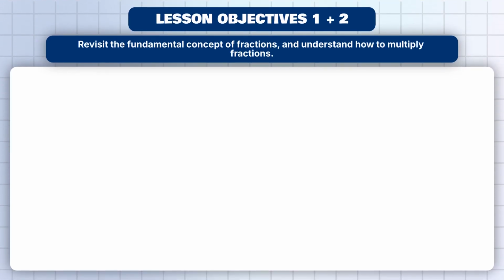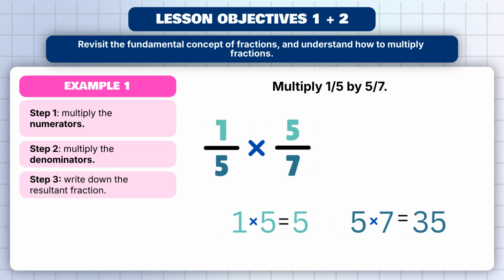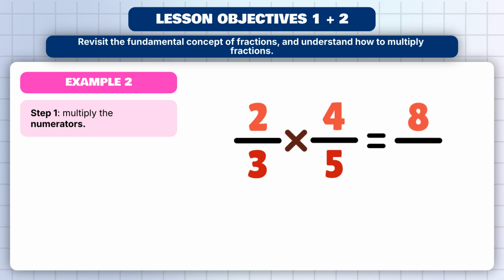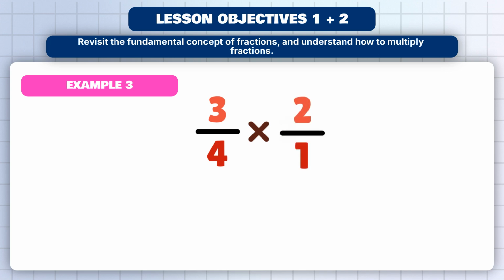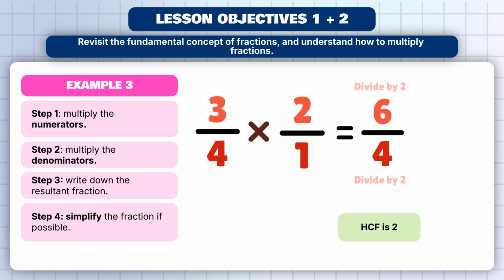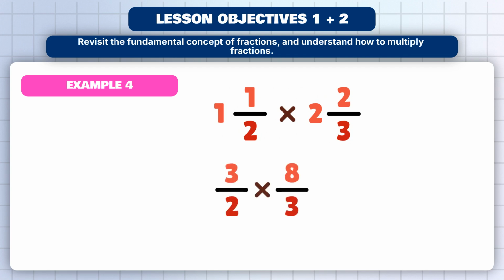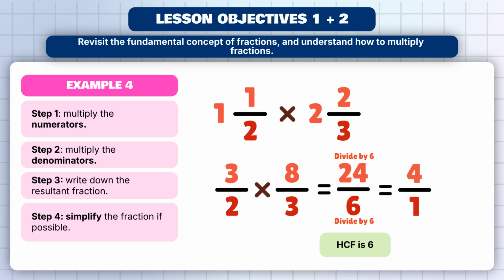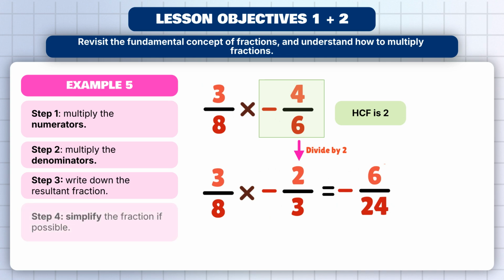Multiplication for Fractions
In this lesson, we’ll teach you how to multiply fractions, a fundamental skill for success in GCSE maths and beyond. Whether you're dealing with simple fractions, whole numbers, or mixed numbers, this video breaks down the process step-by-step to help you master multiplying fractions with ease.

Here’s what you’ll learn in this "how to" guide:

- How to multiply two fractions: We explain the 4 simple steps to follow when multiplying fractions, from multiplying the numerators to simplifying the result.

- How to multiply a fraction by a whole number: We show you how to convert whole numbers into fractions and then apply the multiplication process.

- How to handle mixed numbers in fraction multiplication: Learn how to convert mixed numbers into improper fractions and then multiply them just like regular fractions.

- How to simplify fractions: Understand how to find the highest common factor (HCF) to simplify your result.

- How to multiply fractions with negative values: Learn the rules for multiplying fractions when one or both fractions are negative.

By the end of this lesson, you'll confidently know how to multiply fractions in any situation and simplify the results.

🤔 Common Questions Answered:

- How do you multiply fractions step by step?
- How do you multiply a fraction by a whole number?
- How do you multiply mixed numbers in fractions?
- How do you convert a mixed number to an improper fraction?
- How do you multiply fractions with negative numbers?
- What is the easiest way to multiply fractions?
- How do you simplify fractions after multiplying?
- What do you do when multiplying fractions with different denominators?
- How to multiply a fraction by an integer?
- How do you handle mixed numbers in fraction multiplication?

Watch this lesson now to improve your fraction multiplication skills and be fully prepared for your GCSE exams.